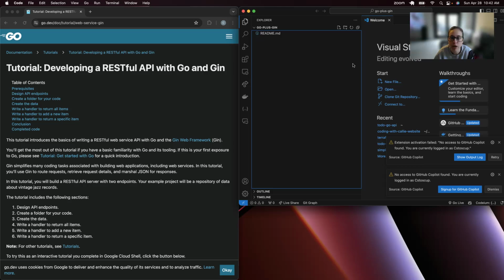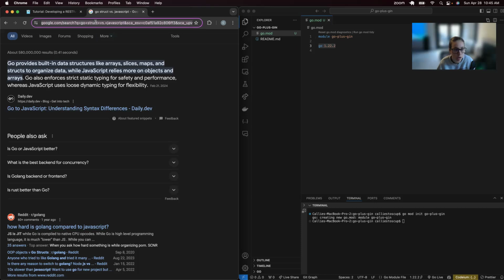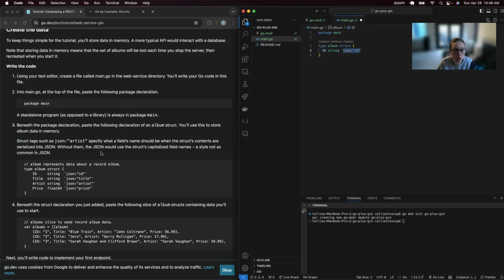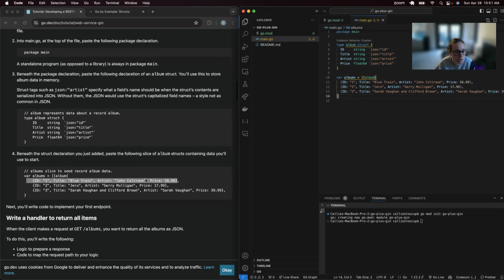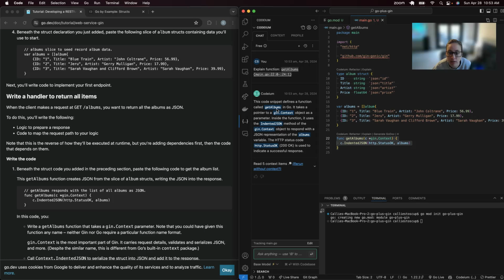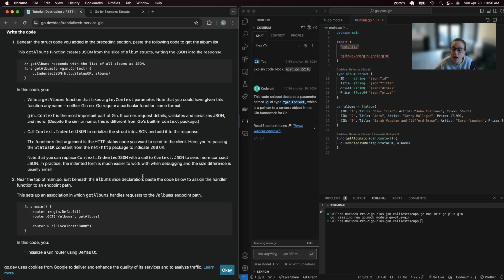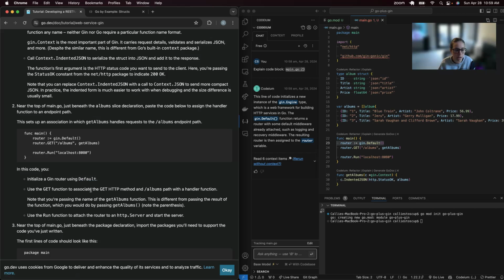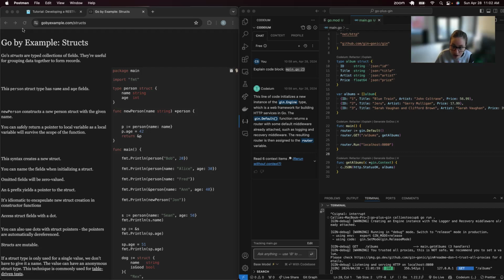Learn in Public: RESTful API with Go and Gin PART 1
I started a new job 🥳 ...and I get to switch tech stacks and work with Go. Join me as I learn Go through building simple projects.

In this video, I follow a Go tutorial to create a RESTful API with Go and Gin with a GET '/albums' route.